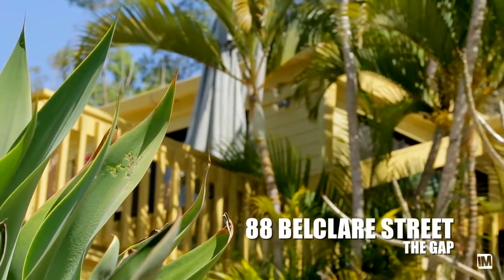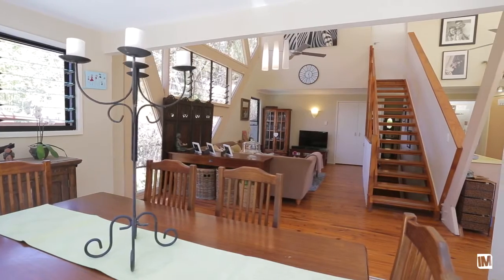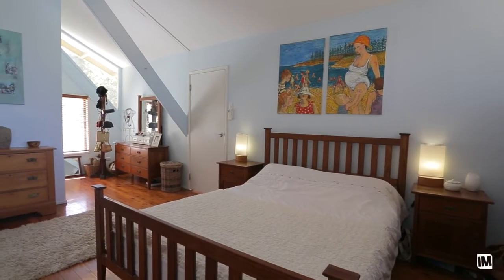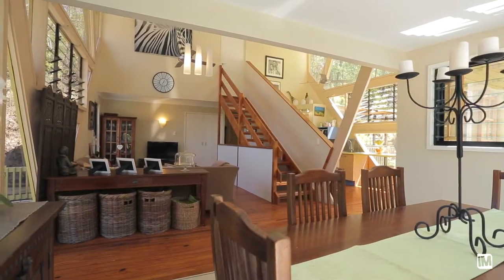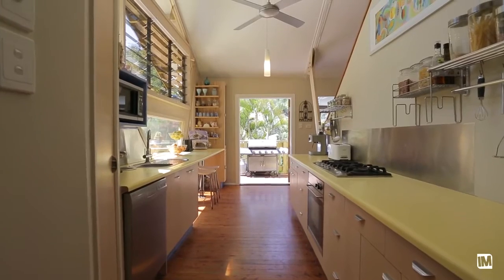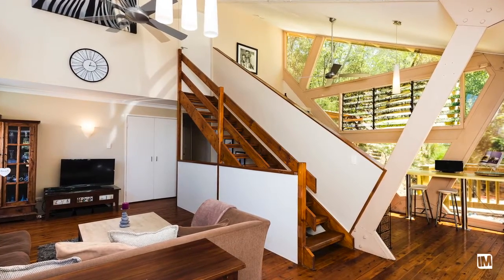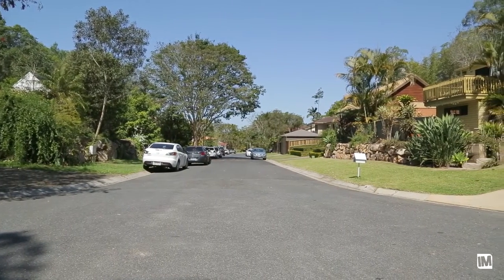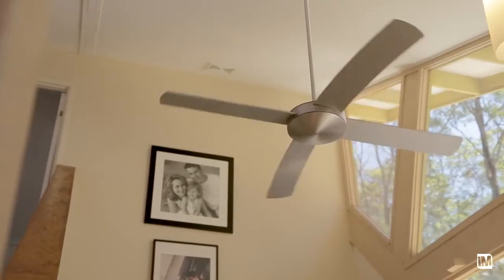88 Belclare Street - Harcourts Inner West - QLD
THE GAP-88 BELCLARE STREET